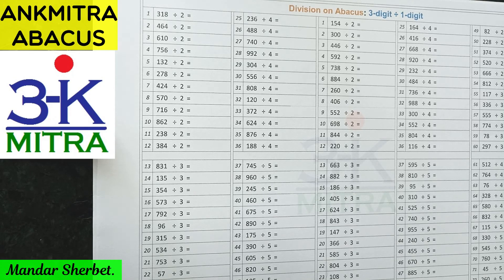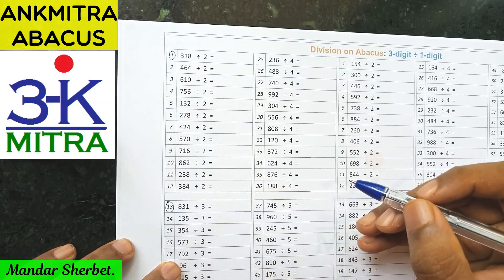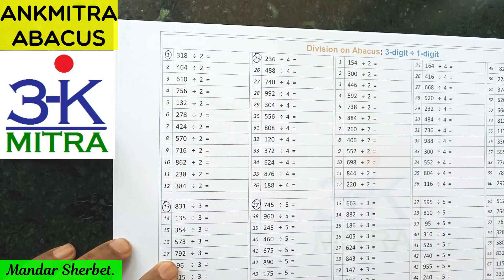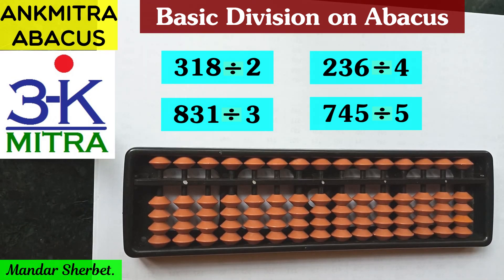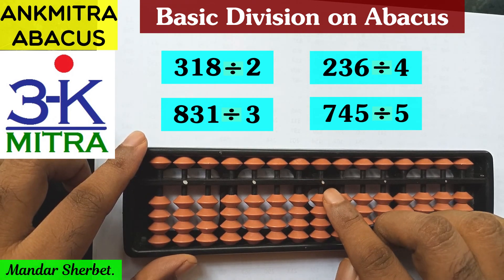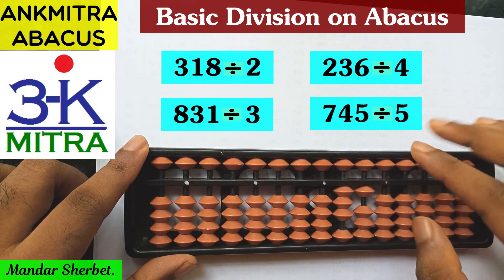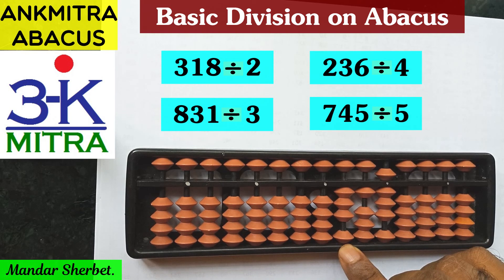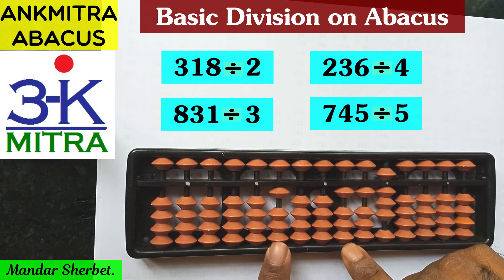English || Stage - 3 Abacus Course || Lesson 9: Basic Division on Abacus || 3-dig ÷ 1-dig